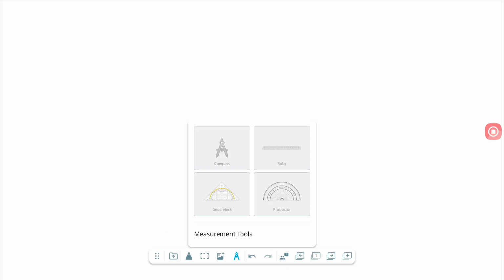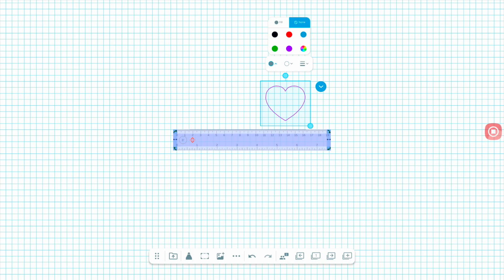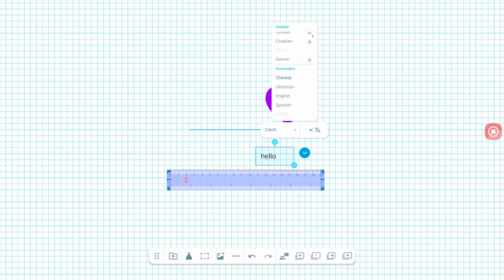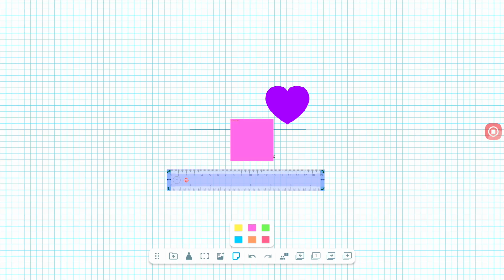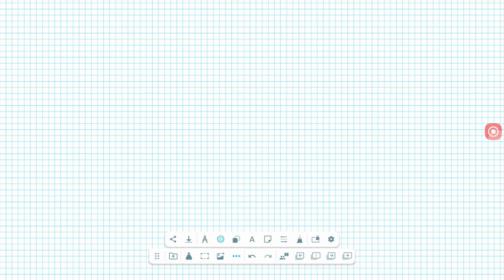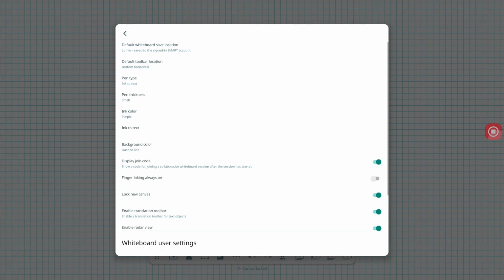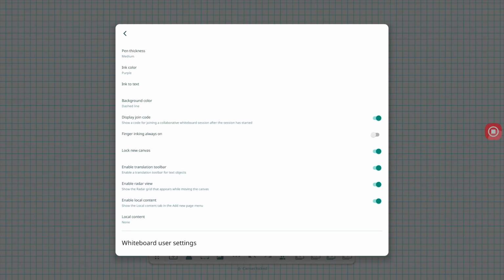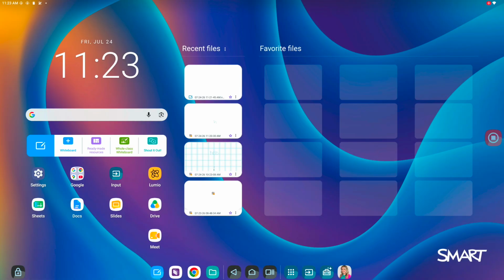IFP: More Button in Whiteboard